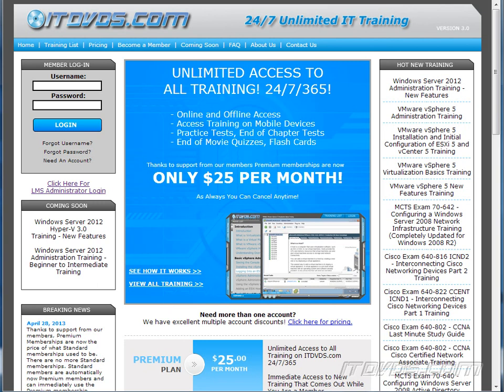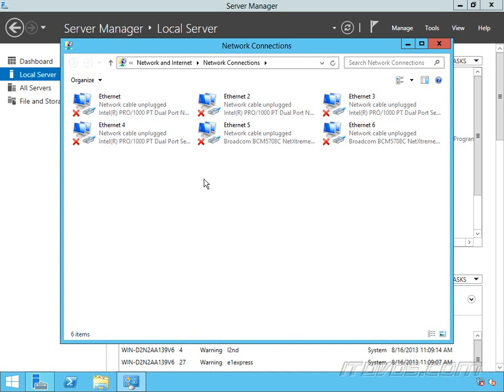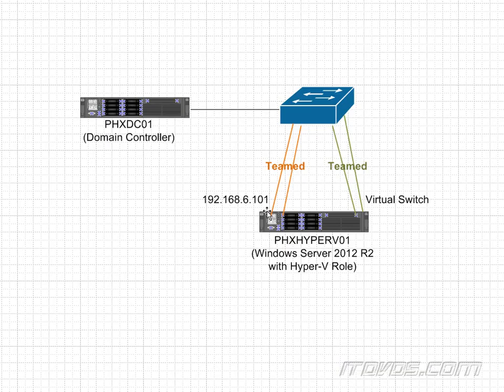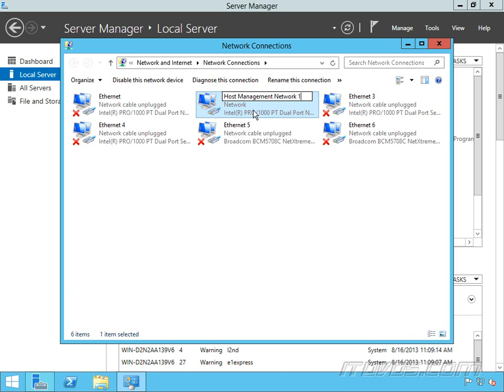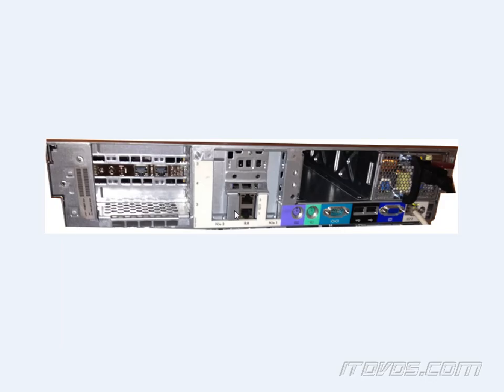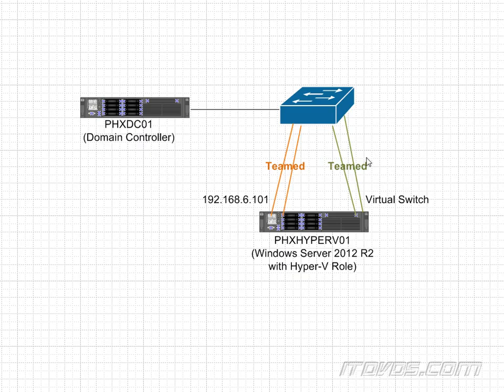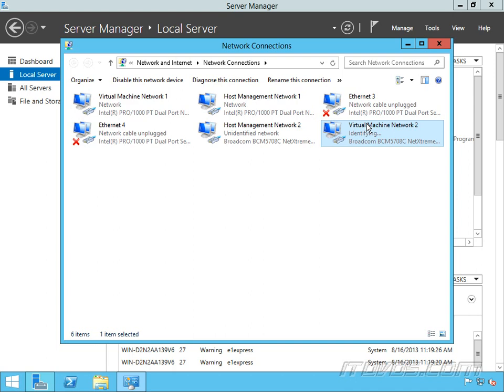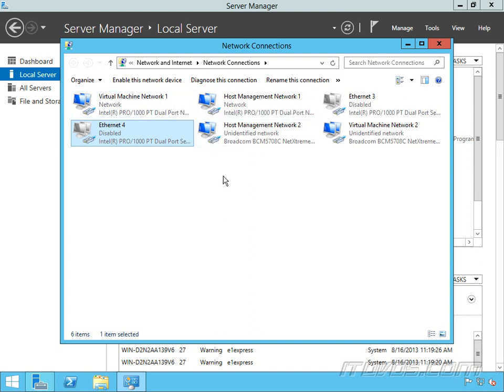Labeling NICs on a Hyper-V Host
In this movie we show go over labeling NICs on a Hyper-V host and why it is important when using NIC teaming.  This is just a sample from our Windows Server 2012 R2 Hyper-V training.